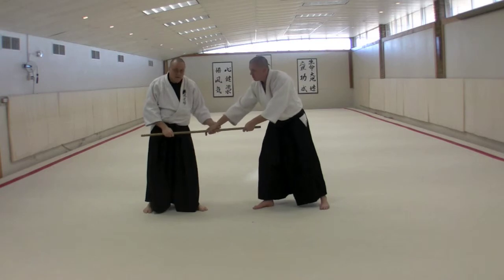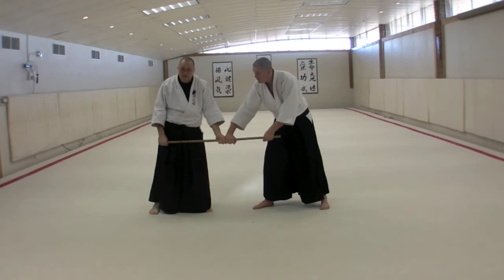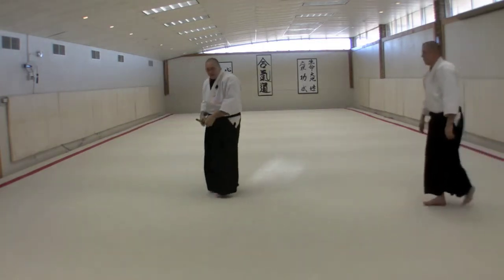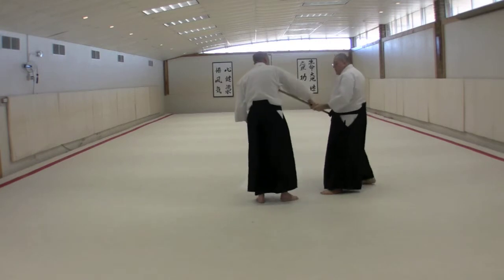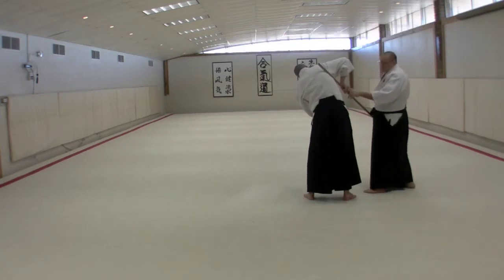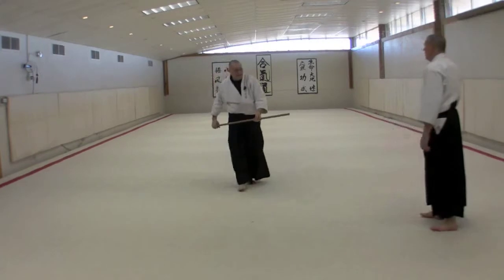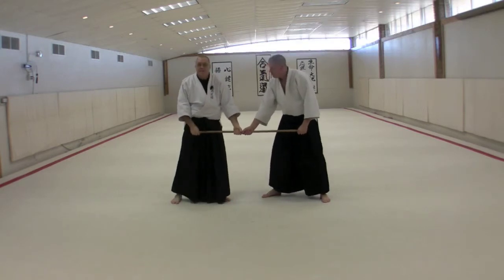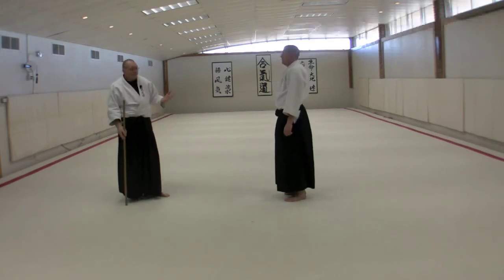Aikido: Koryu Dai San Kata - 41. Ude Kujiki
Nick Lowry of Windsong dojo demonstrates how to use Ude-kujiki. This is part of the offensive jyo (jyo against hand) techniques of the koryu dai san kata.